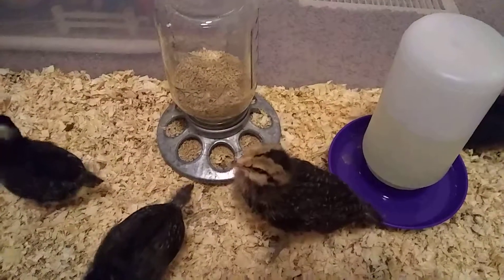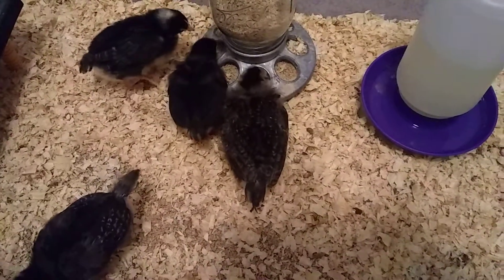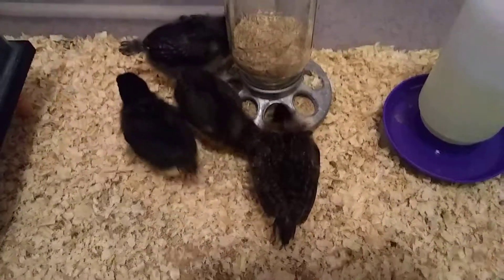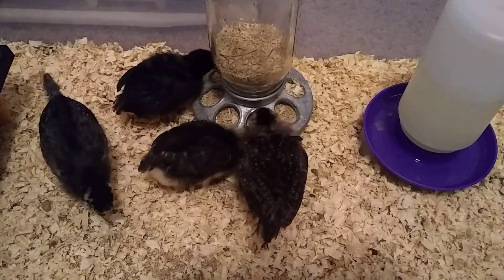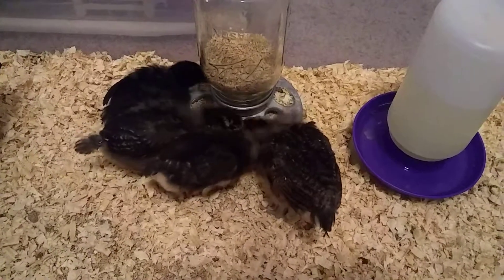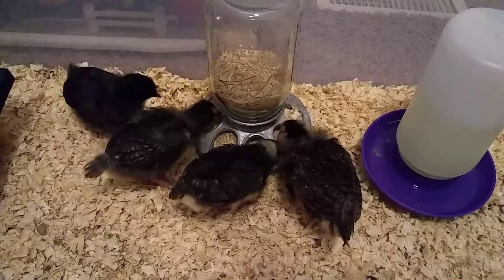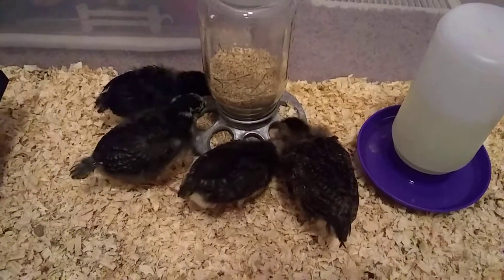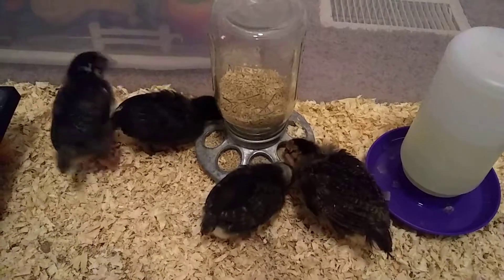Baby chicks, week two progress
Our first batch of chicks.  Using a plastic tub brooder and Primier 1 chick brooder heater.